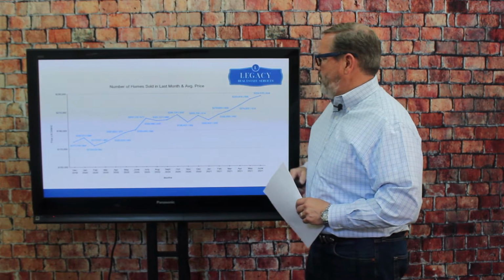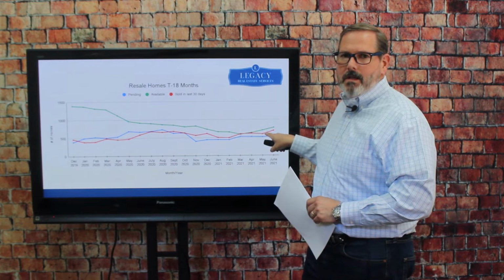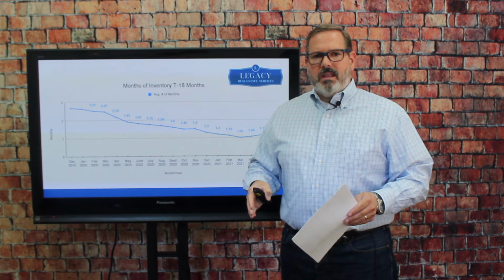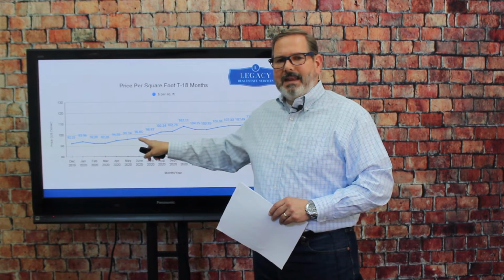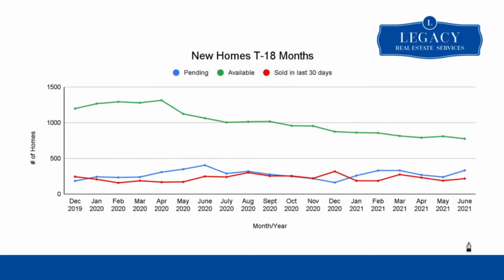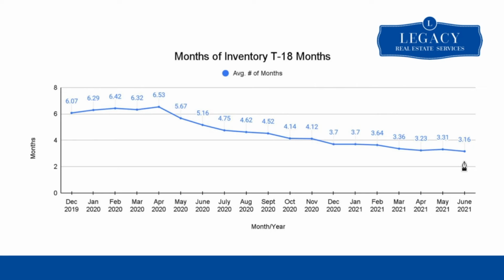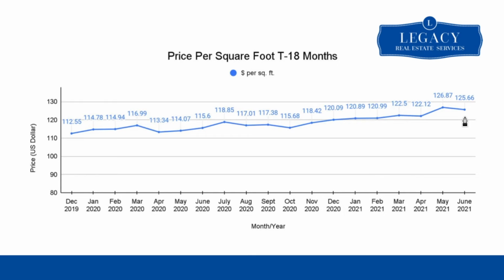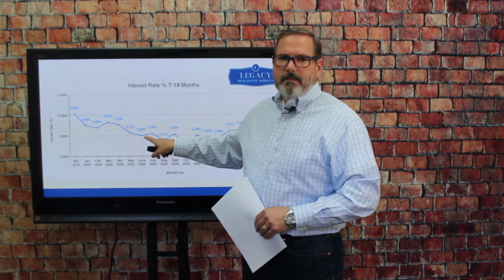June Market Update | 7.22.21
Don't miss this month's market update! Find out what upcoming changes to the market could mean for you as a home buyer or seller.

Questions?
Contact Patrick Tuttle
"The Real Estate Guy"
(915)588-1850